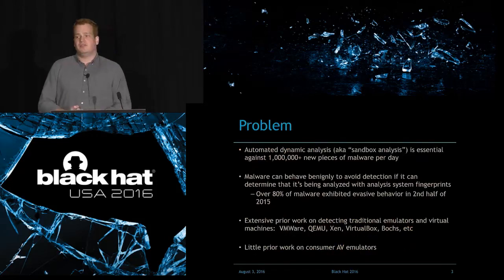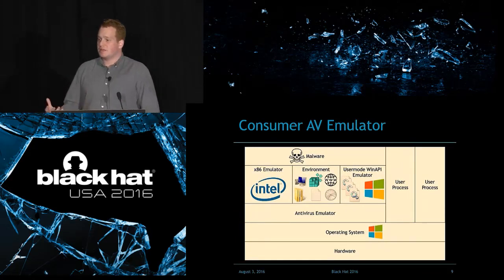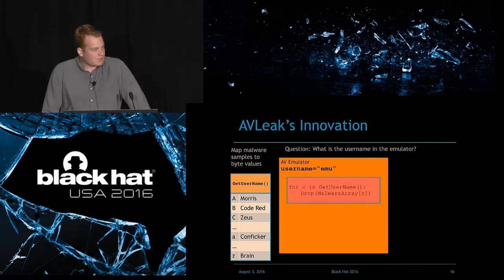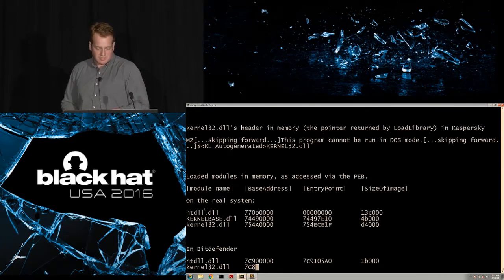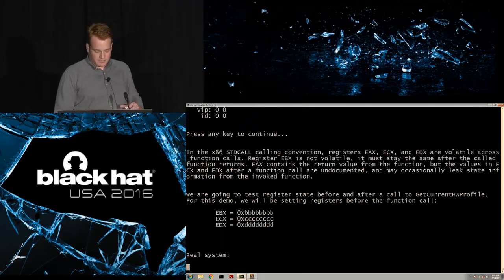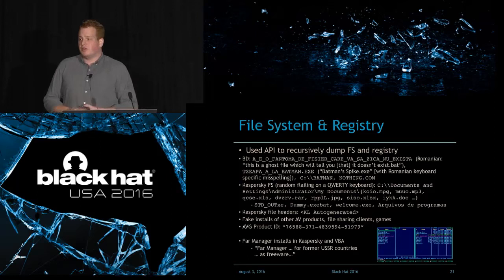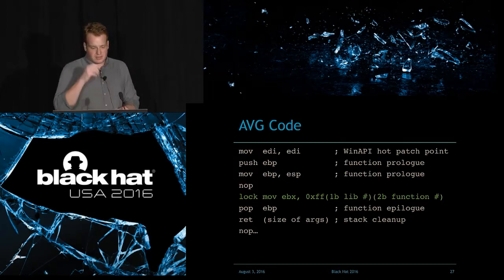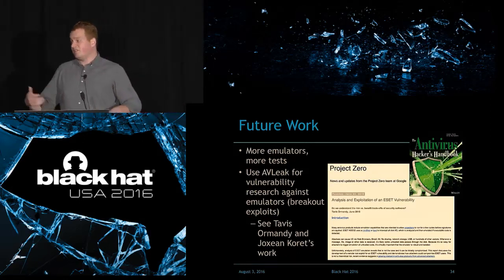Black Hat USA 2016 AVLeak Fingerprinting Antivirus Emulators for Advanced Malware Evasion